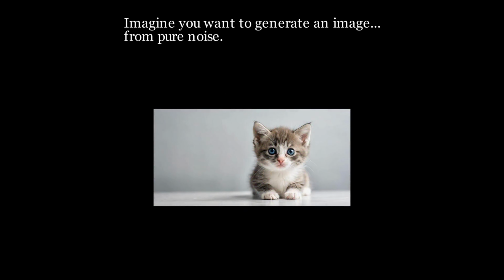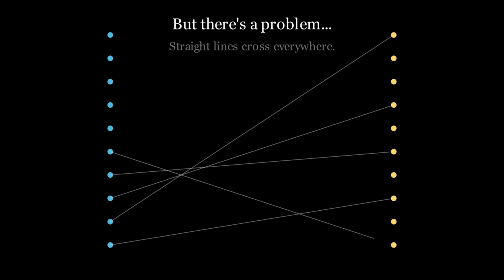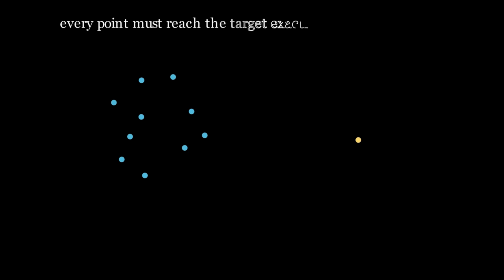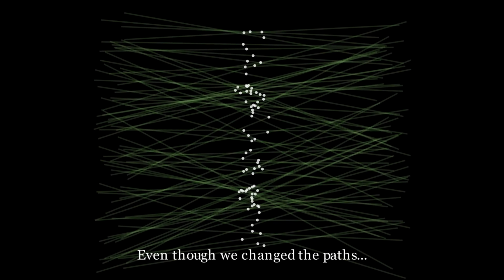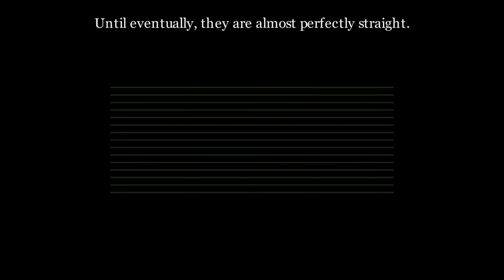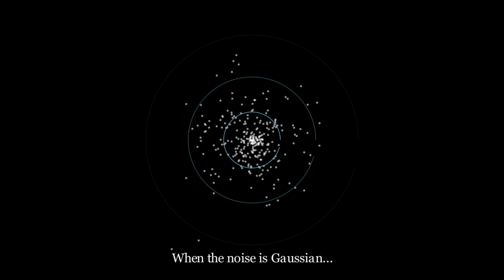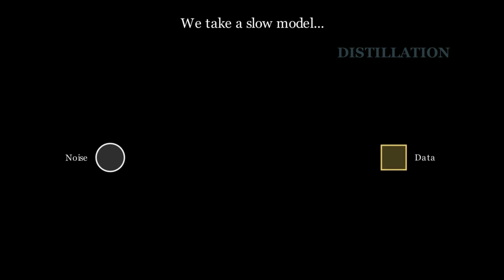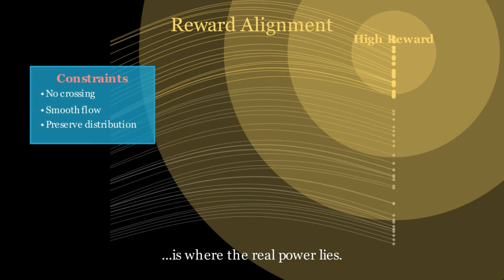Rectified Flow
[Project] Rectified Flow: Transforming Noise into Meaning through the Geometry of Flow
Video Description:
About this Video:
How does AI turn pure, meaningless noise into a sharp, detailed image?
In this video, we explore Rectified Flow—a groundbreaking generative modeling approach. Unlike the slow, iterative denoising of Diffusion models or the instability of traditional one-step mappings, Rectified Flow learns a continuous, smooth, and non-crossing trajectory to connect noise to data efficiently.
Key Topics Covered:
One-step vs. Iterative Models: Understanding the trade-offs in modern generative AI.
Straight Flow Intuition: Why straight paths are the fastest and how to construct them.
Untangling the Flow: Pairing noise with data and straightening their trajectories.
Velocity Fields: Learning the function that tells every data point where to move next.
Memorization vs. Generalization: How the limitations of neural networks actually help the model create new data instead of just "copying" the training set.
Removing Rotational Components: Simplifying motion to achieve maximum efficiency.
Timestamps:
00:00 Overview of Generative Models (One-step vs. Iterative)
01:05 The core challenge: From noise to meaningful data
01:50 Intuition behind Straight Flow
02:45 Pairing noise with data points
03:50 Untangling crossing trajectories (The Rectified Flow approach)
05:15 Learning a Velocity Field
06:40 Averaging directions for a balanced flow
07:50 Achieving a smooth, non-crossing flow
08:55 The "Deadline" effect and exploding velocity
10:10 Memorization vs. Generalization (Implicit Regularization)
11:20 Optimizing transport by removing rotation
12:10 Conclusion: Control and meaning through geometry